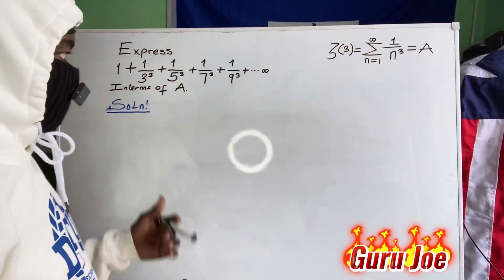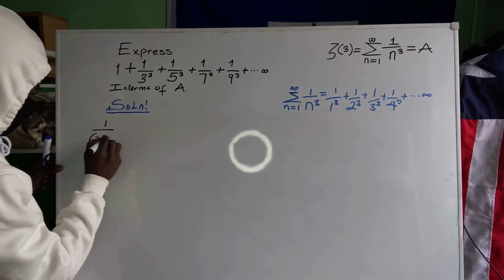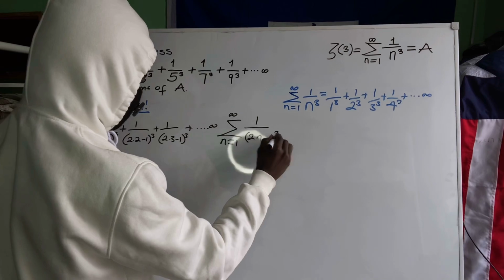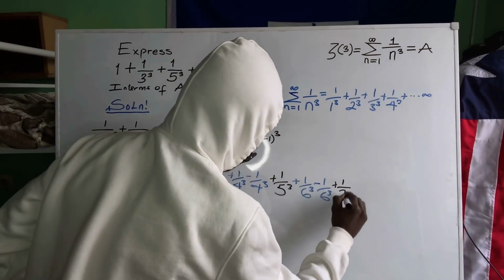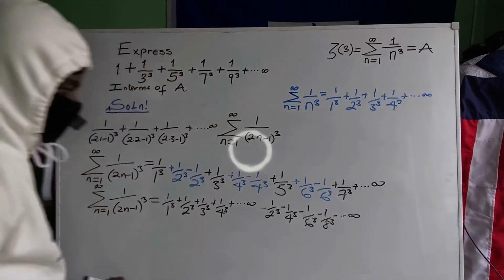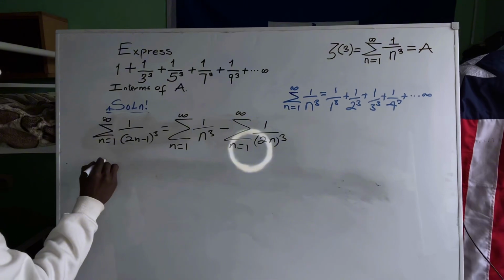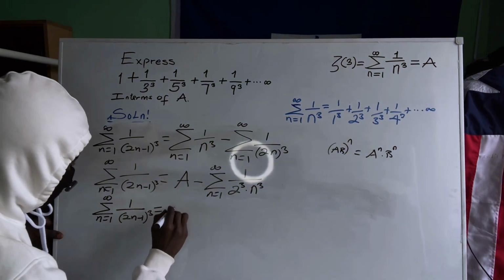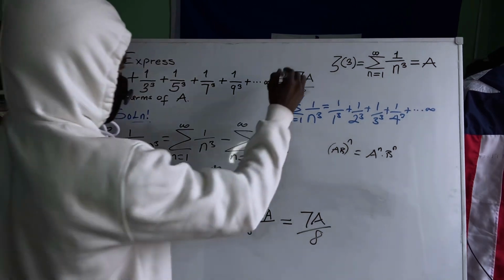Series involving Zeta function (Apery’s constant).